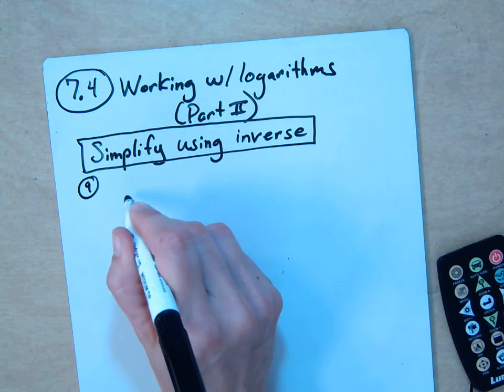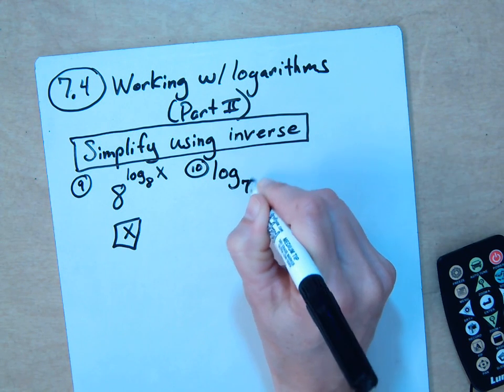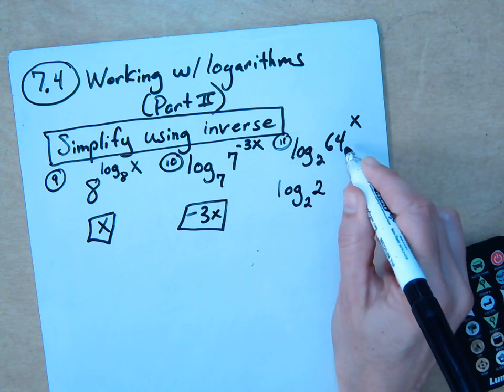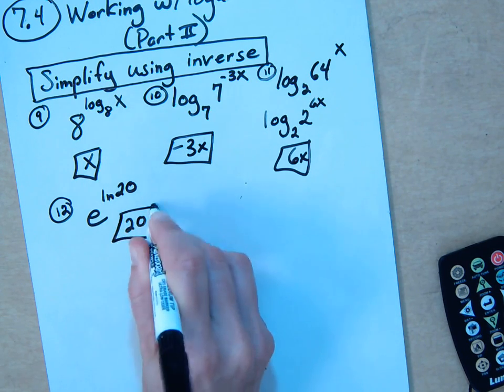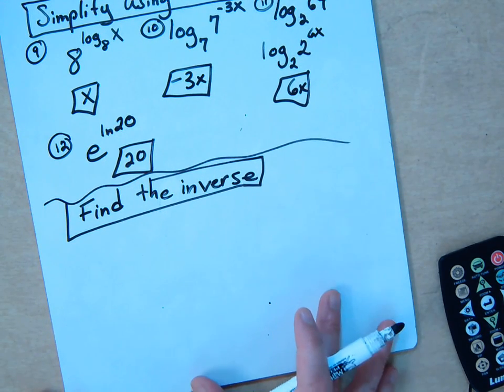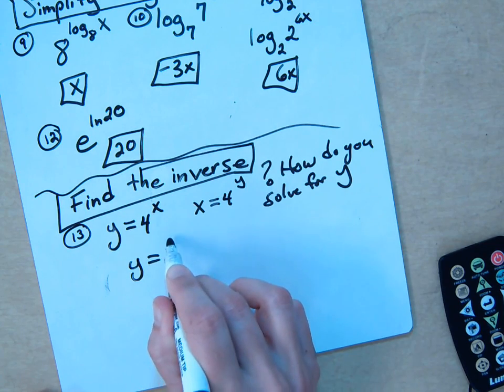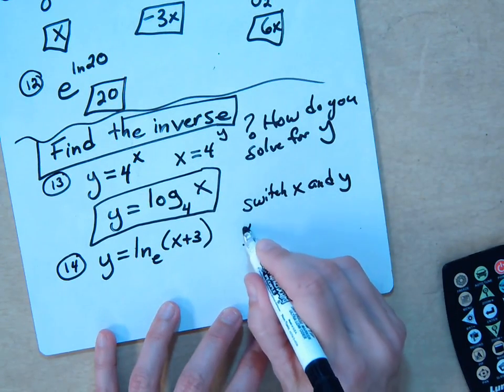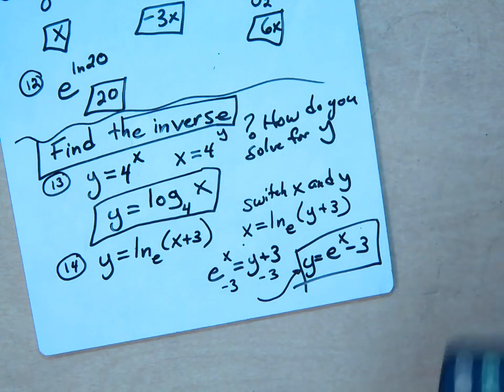Nov 21 Fri 7 4 Working with Logs part II